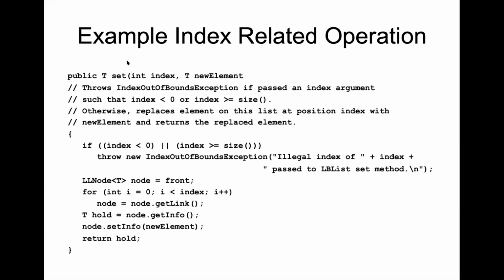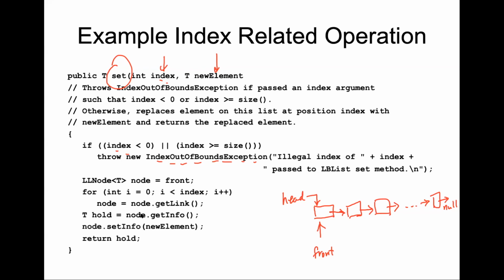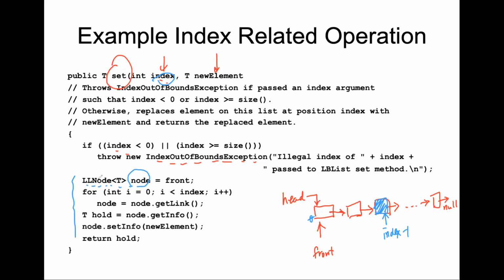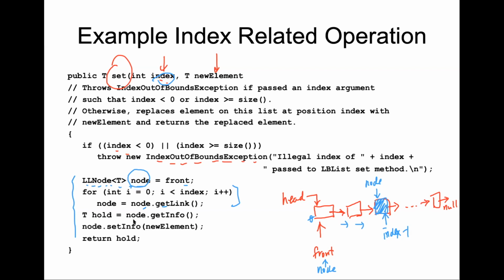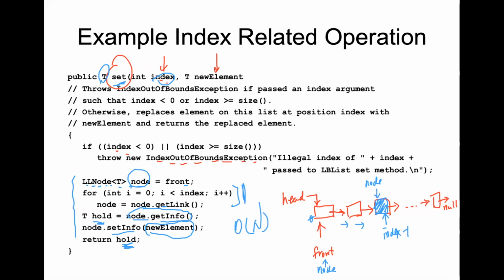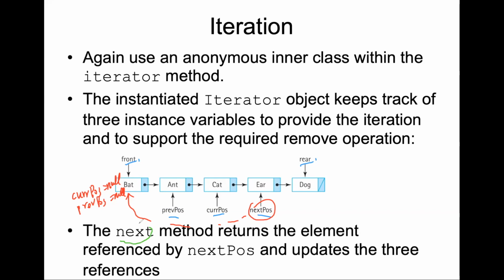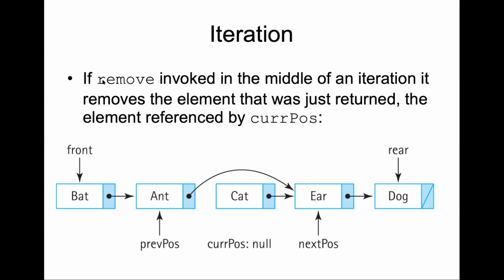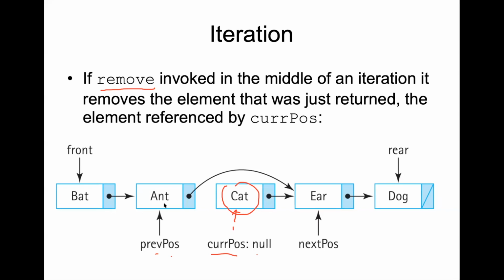#6.2.1 Link-Based List Implementation